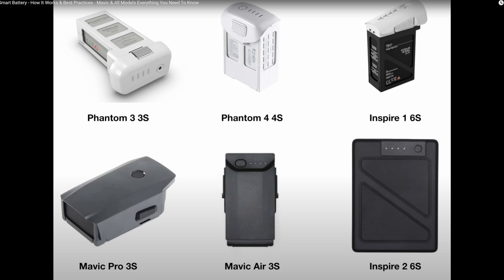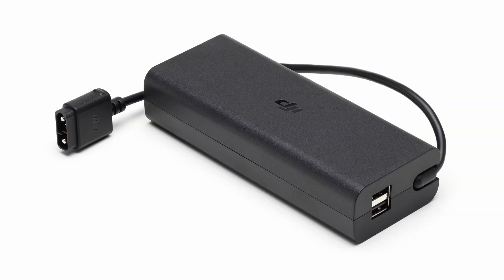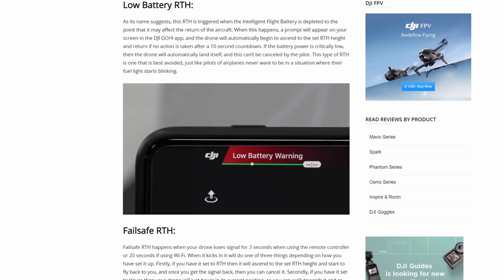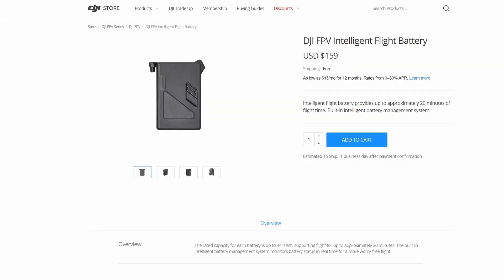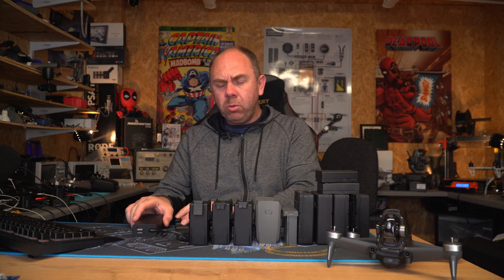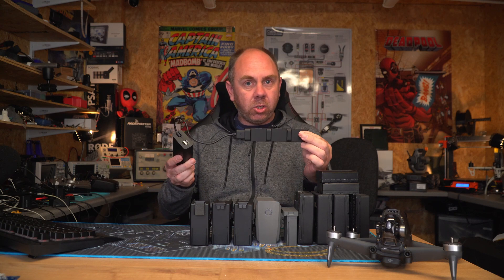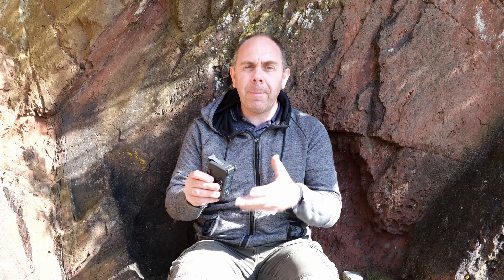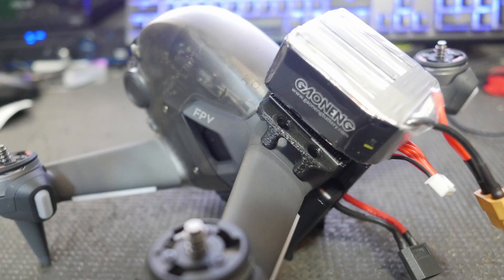DJI FPV Drone Smart Battery - How It Works, Tips & How To Get Best Life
DJI FPV Drone Smart Battery - Everything you need to know on how it works and how to get the best life from it when using with the DJI FPV Drone and Goggles V2.